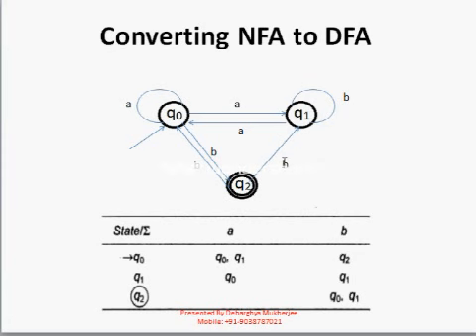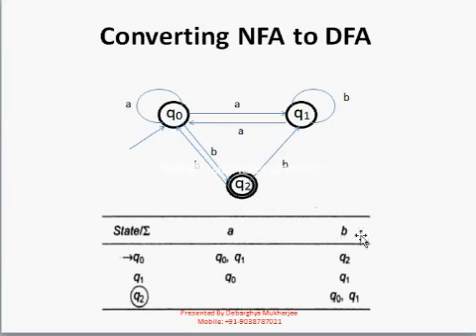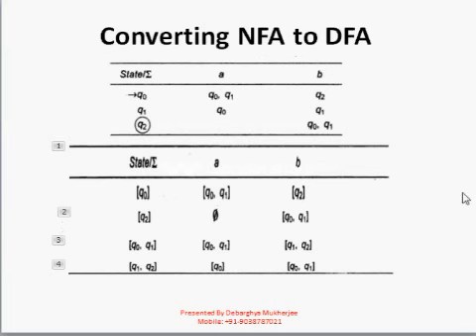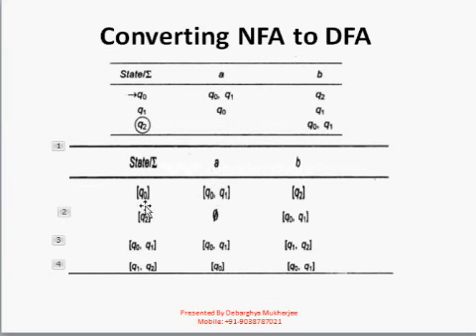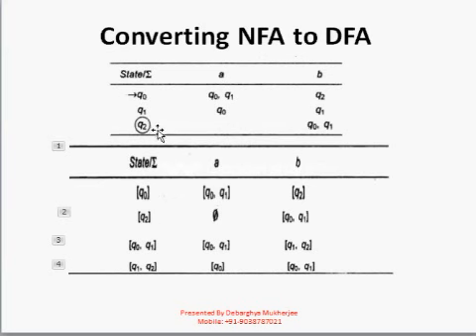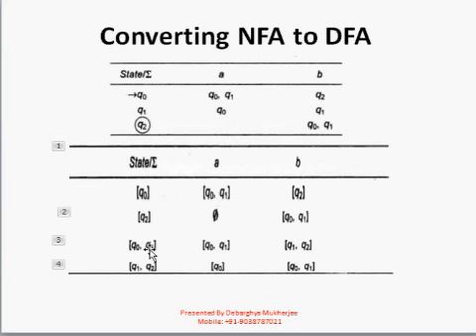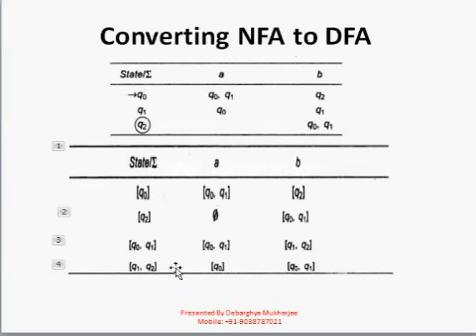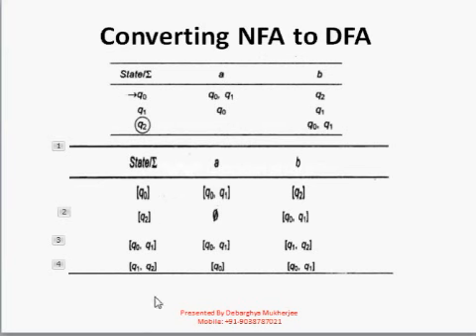Converting NFA to DFA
Conver NFA to DFA
This is a tutorial where we will learn how to convert NFA to DFA with ease. Using few steps we can easily convert NFA to a DFA. We will also learn how to use transition table for NFA and DFA.

Name: Debarghya Mukherjee
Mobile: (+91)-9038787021